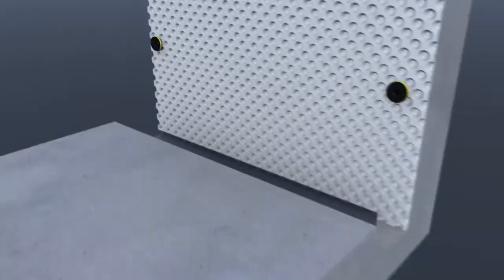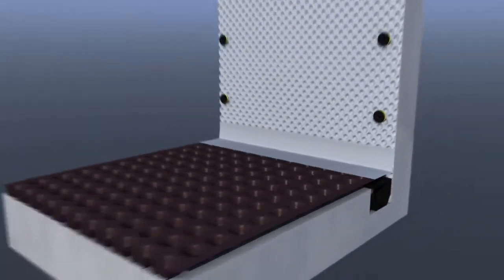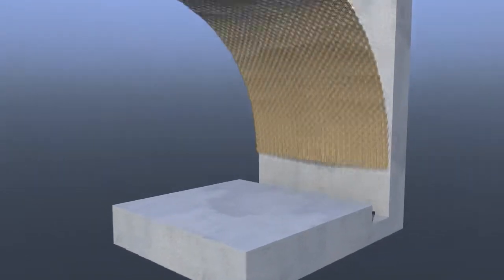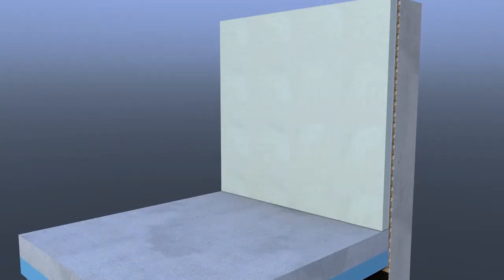DELTA Cavity Drain Membrane Video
How a cavity drain membrane system is installed.